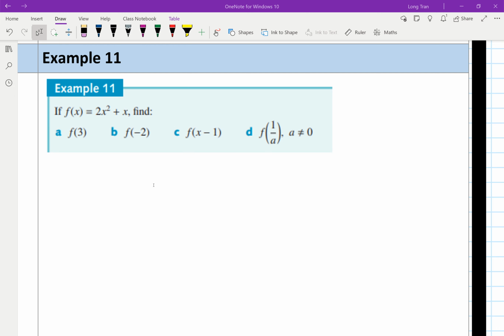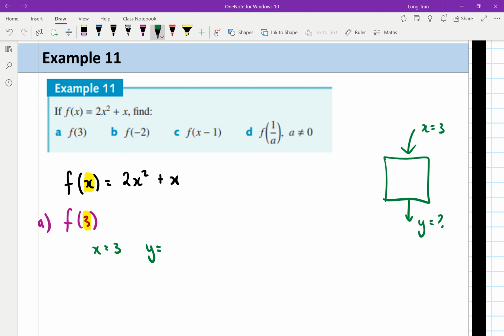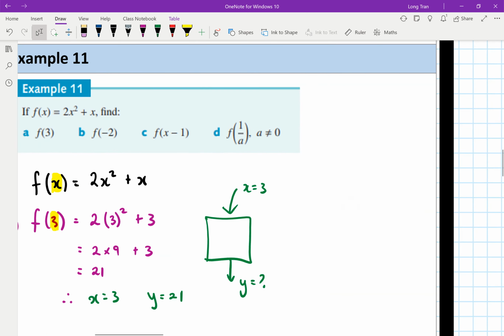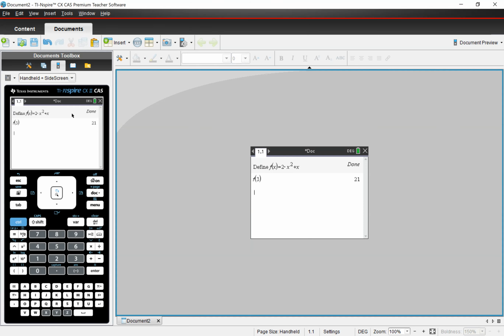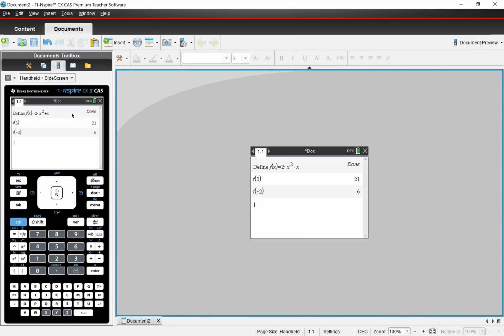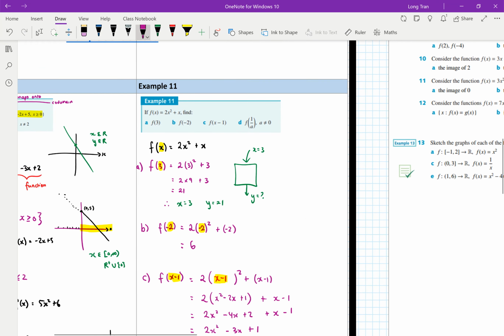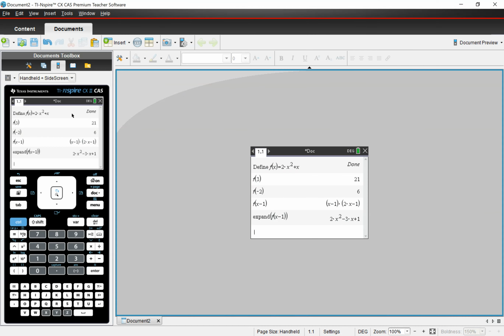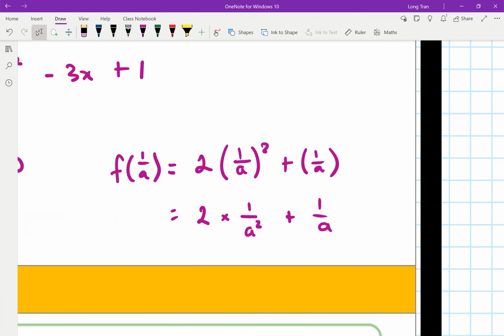Example 11 function notation video